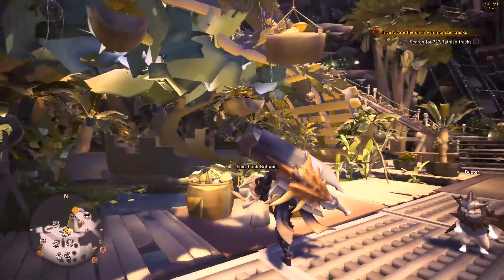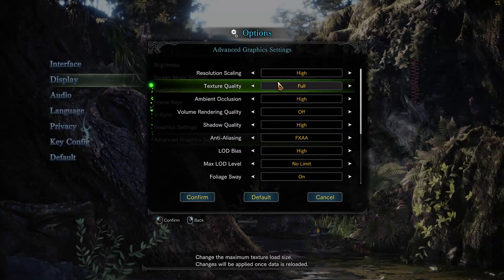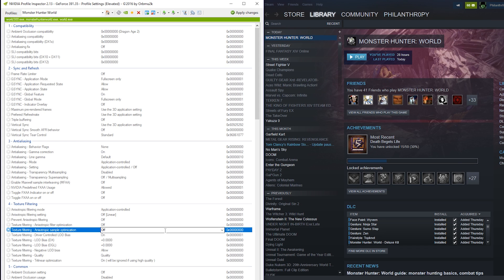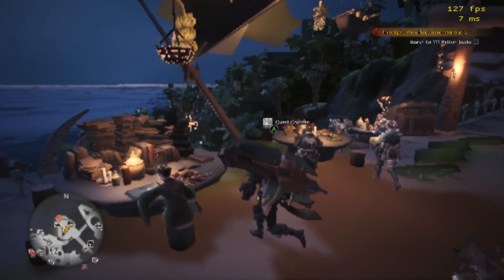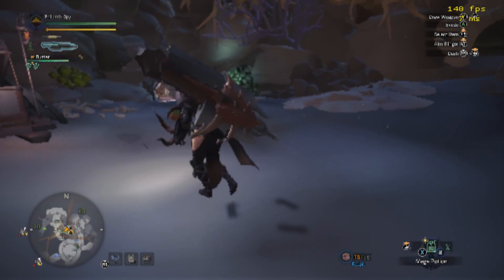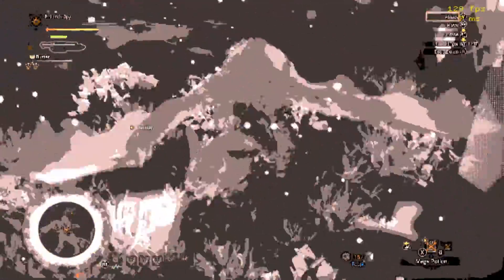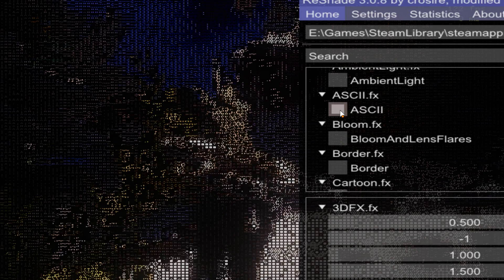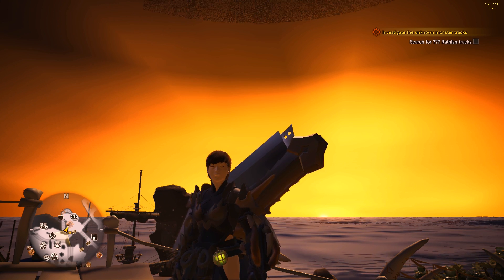Making A Monster Out Of Monster Hunter World Graphics On PC | Potato Mode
Nothing is sacred when it comes to Potato Mode, so watch Joey and Ben do some horrible, horrible things to Monster Hunter: World's graphics.